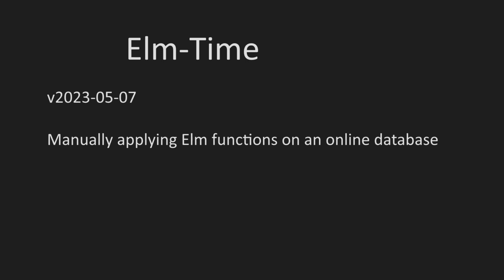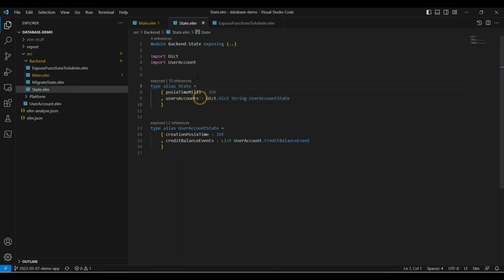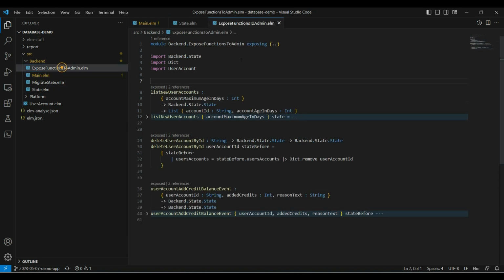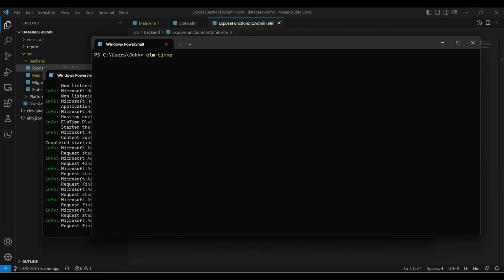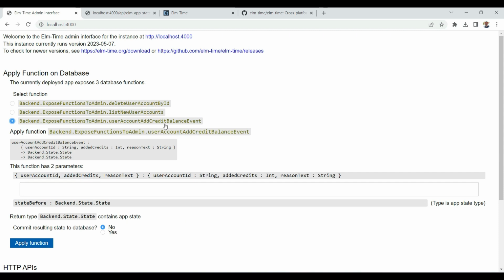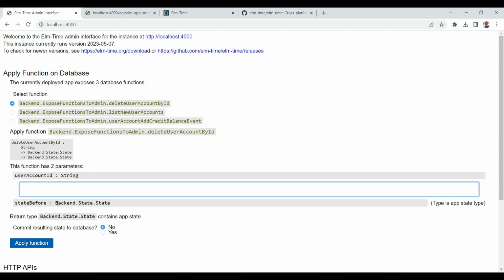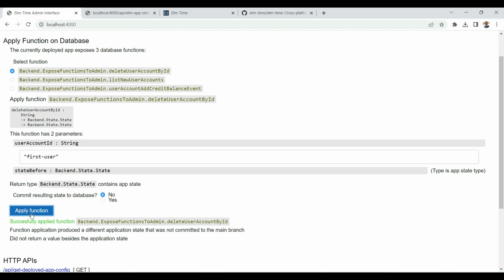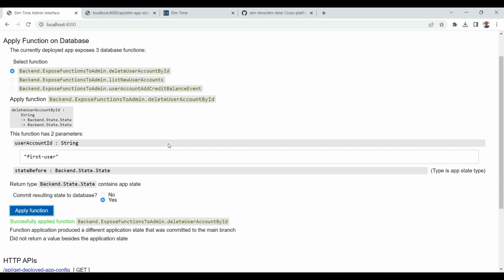Manually Applying Elm Functions On An Online Database Using Pine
We look at how to use the new functionality in Pine (formerly Elm-Time) to update an online database using custom Elm update functions.

To learn more about the new feature, see the blog post

Pine is an open-source, cross-platform runtime environment for the Elm programming language.

Pine integrates a web server and a database management system, automating the persistence and maintenance of application state and database migrations.